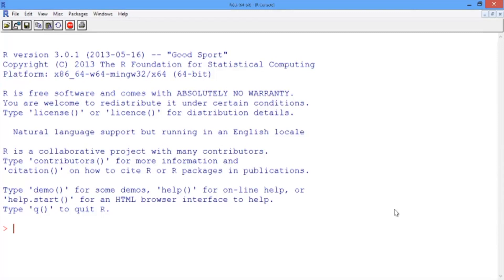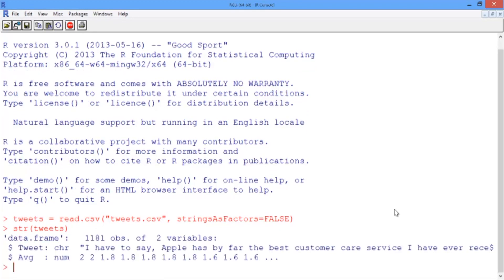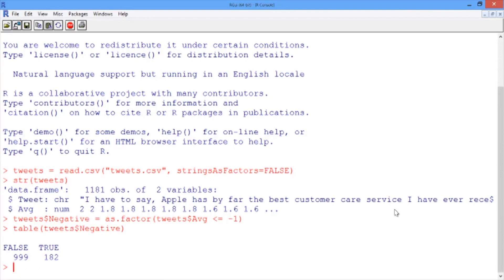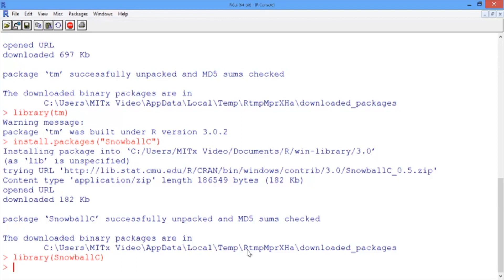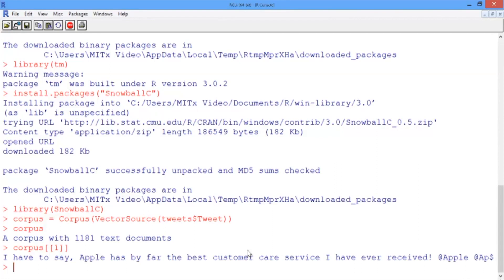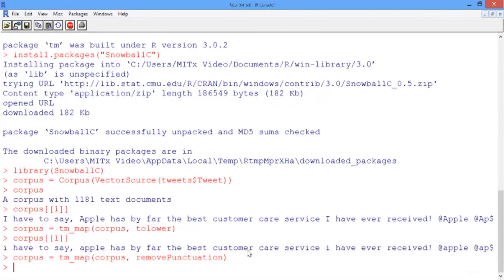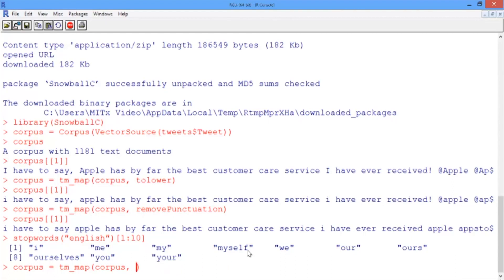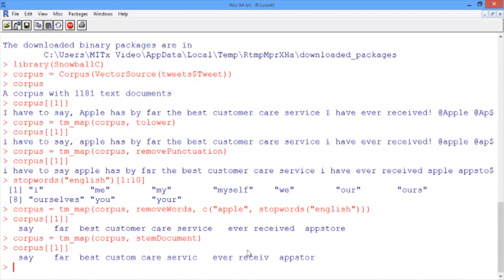5.2.8 An Introduction to Text Analytics - Video 5: Pre-Processing in R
How to pre-process dating using R packages.